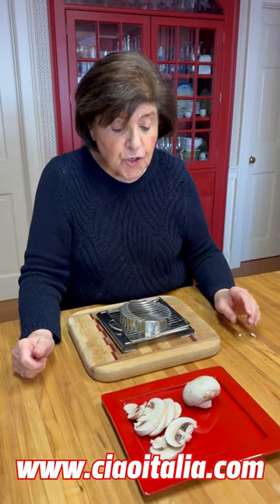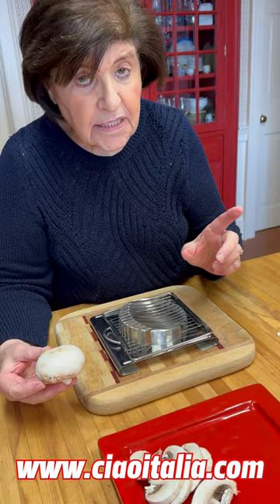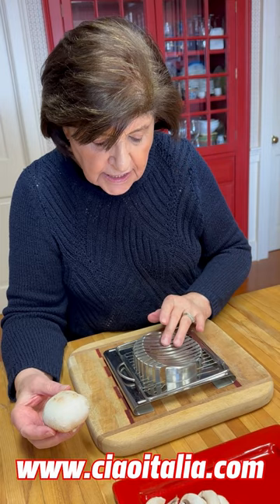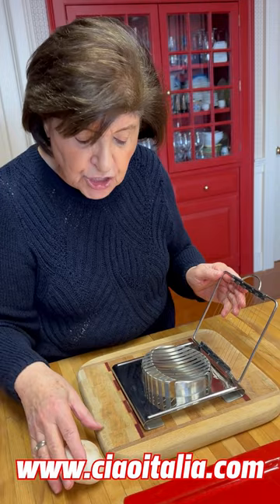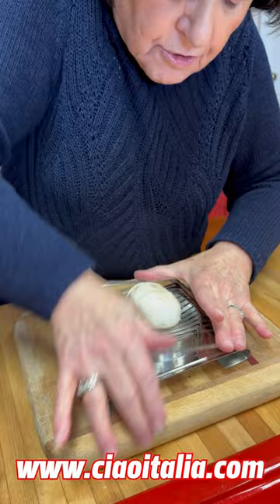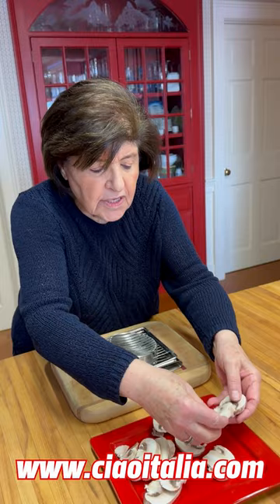Mary Ann shows us how to chop mushrooms with out they getting